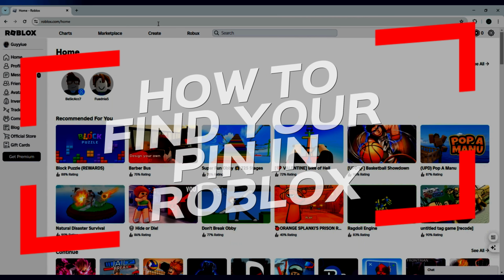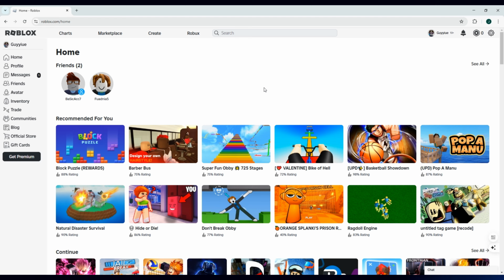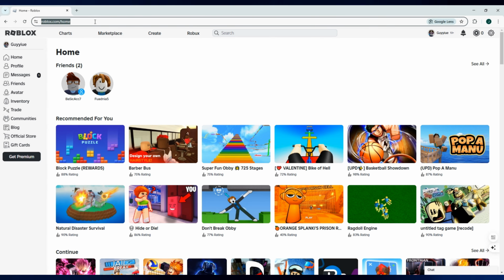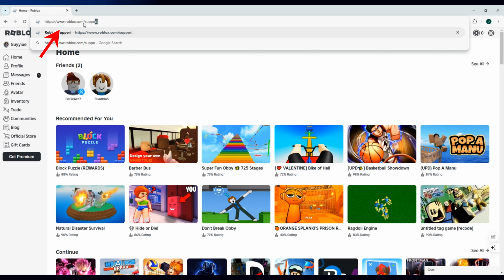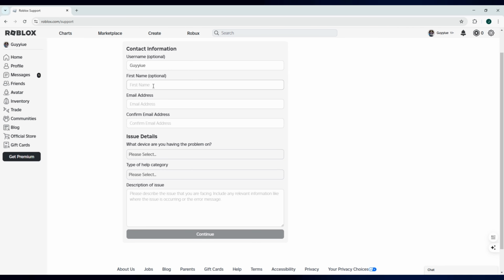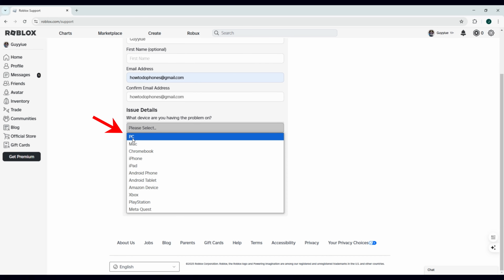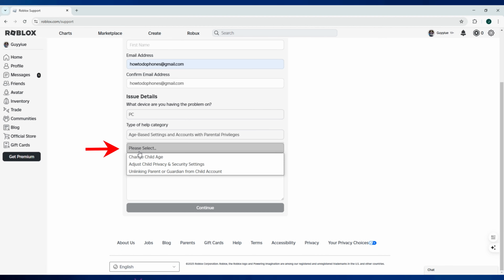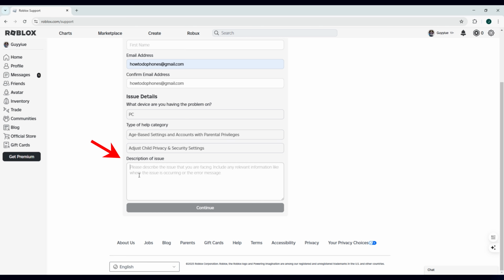How to Find Your Pin In Roblox?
Find Your Pin In Roblox

Are you looking for your Roblox PIN to manage your account security? 🔒 In this video, I’ll show you how to find or reset your Roblox PIN to protect your account and prevent unauthorized access.